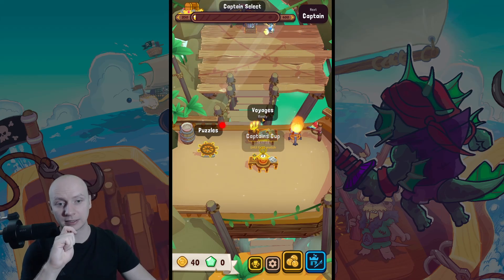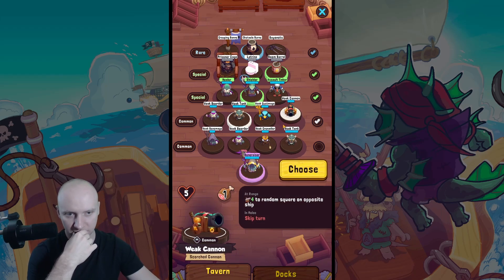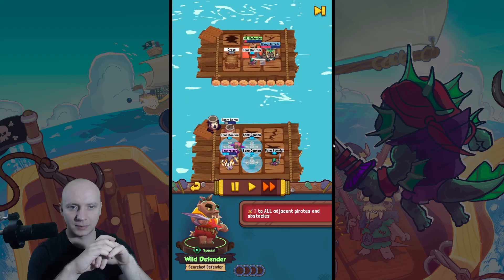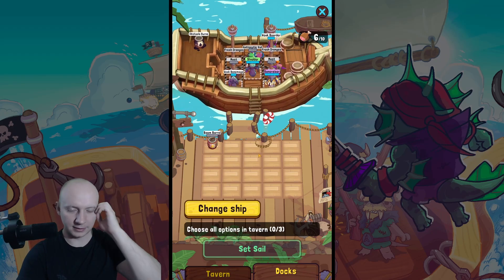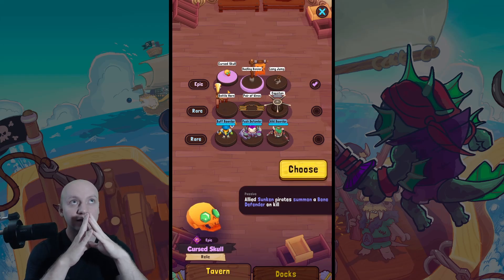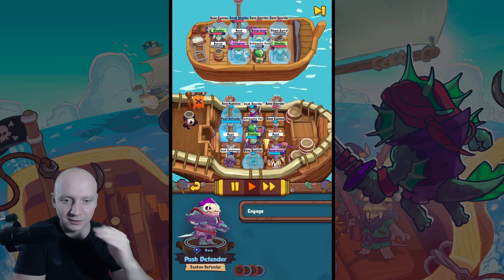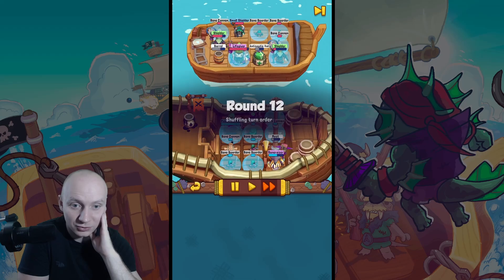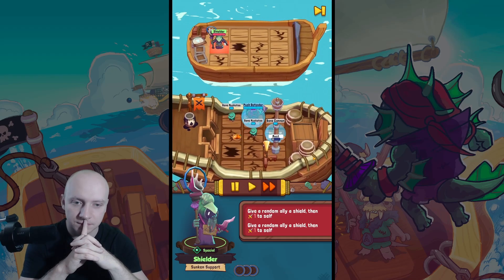Jade League Voyage! Auto Pirates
In this video I'm trying to beat Jade League in Auto Pirates!